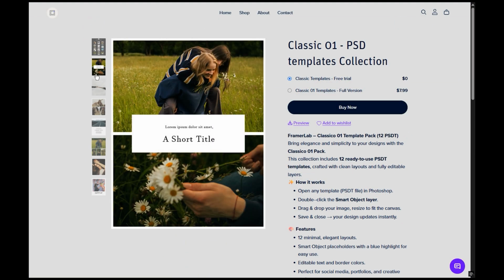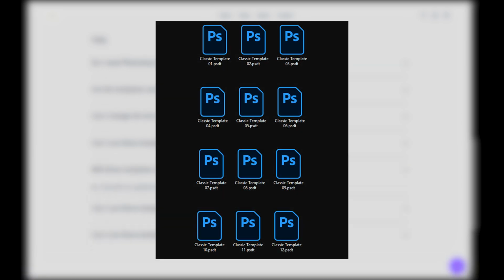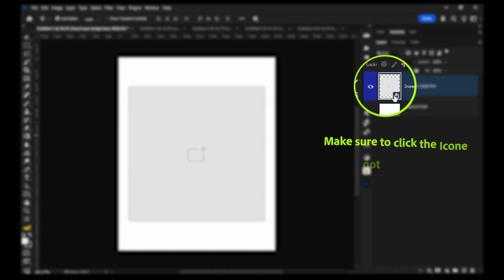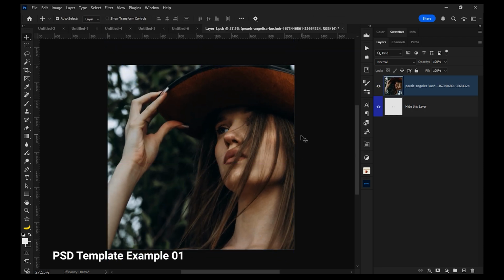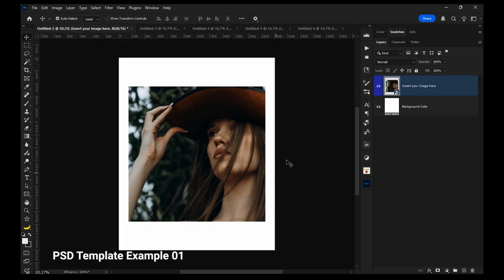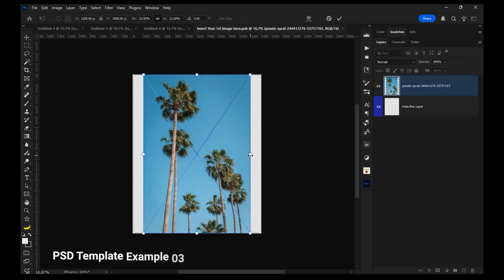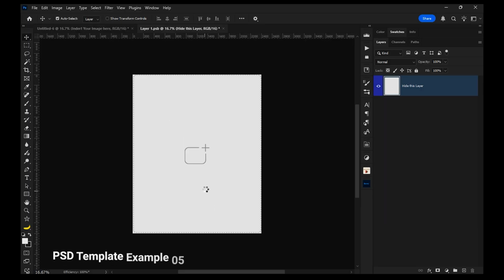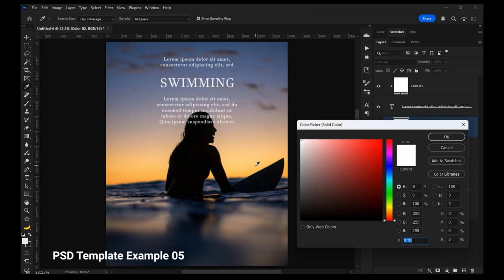FramerLab: Design Pro Photoshop Graphics in Minutes (Even if You're New!)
FramerLab Classic 01 is a clean, minimal, and fully customizable PSDT templates pack for Photoshop.
Perfect for social media, portfolios, and creative projects.

In this video, you’ll see how to use the pack inside Photoshop step by step.
Just open, drag & drop your image, edit text/colors, and you’re done!

✨ No need to build from scratch—FramerLab templates make your workflow faster and easier.